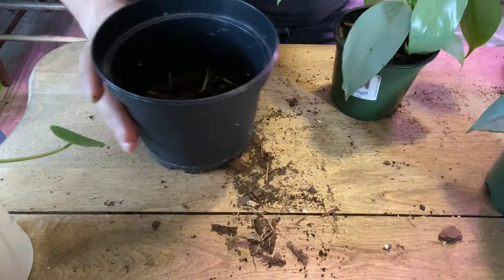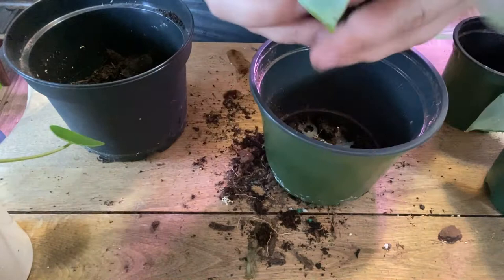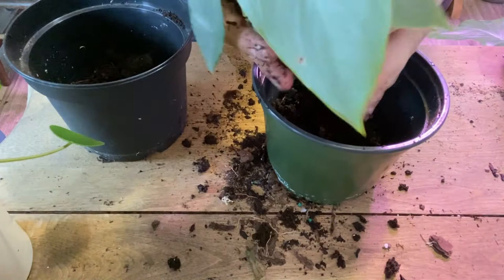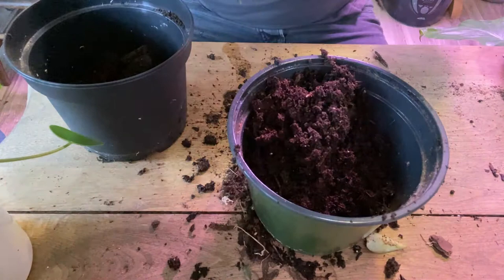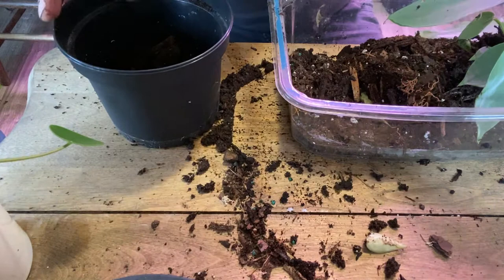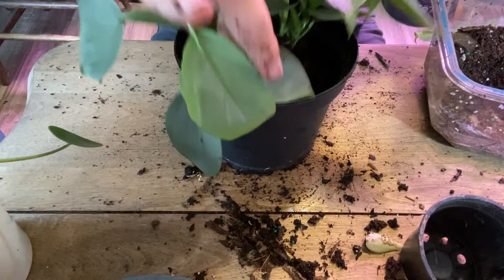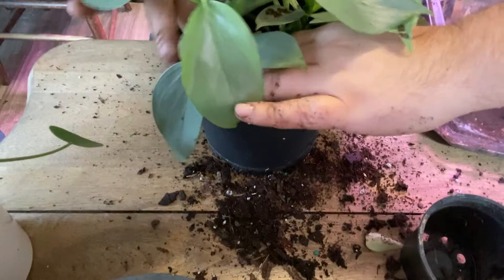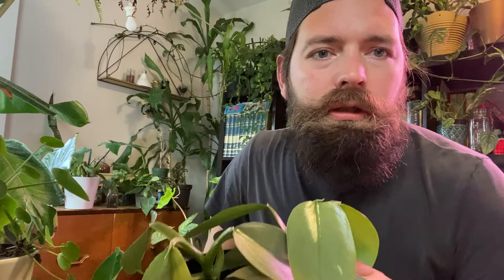How to Re-Pot a Philodendron 'Silver Sword' | Tropical Houseplant Care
As soon as our quarantine was lifted, I drove straight to a plant shop and bought two more Pilodendron silver swords.  I have had another slightly larger one but sadly lost a few leaves on it due to pests.  This plant is very easy to grow and great to look at.

In this video, I talk about the basics of how to re-pot a plant and how to do it so that your Philodendron silver sword will live a long happy life.  With this basic knowledge of repotting you will be able to transfer those skills to any plant you choose.

FEATURED PLANT: Philodendron hastatum | Silver Sword

🌎 - Origins - Carribean, tropical forests of America
☀️ - Indirect Light, low light, shade
💦 - Never let the soil completely dry out

Some of the tools that I use.